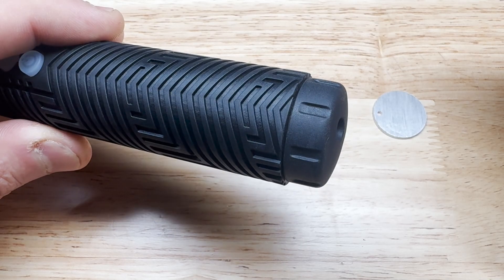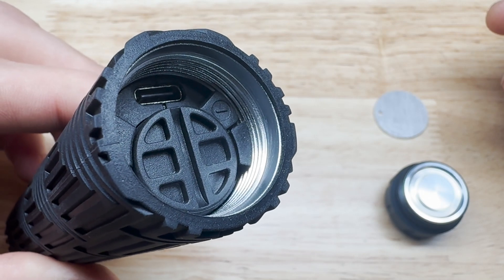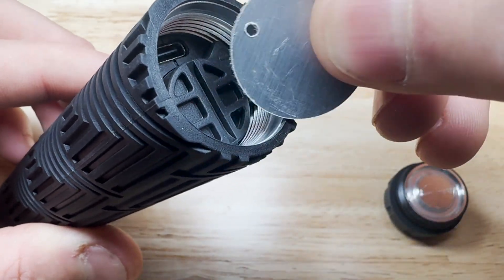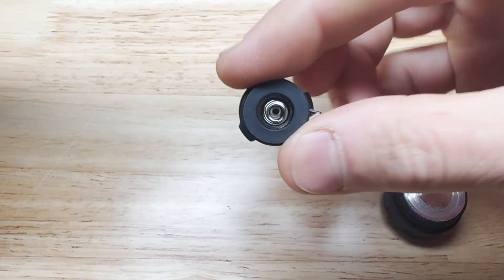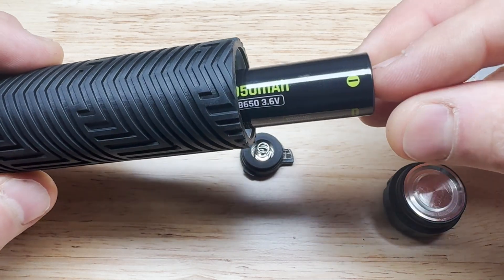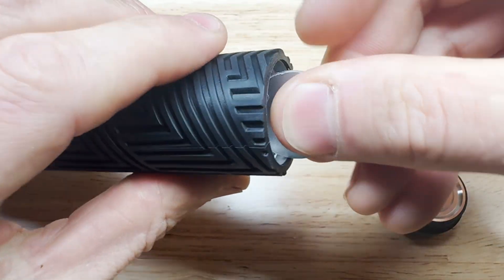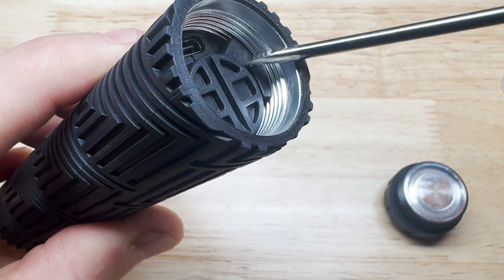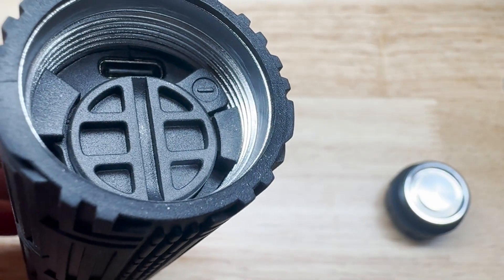Charging Instructions - RGB Critter BT Flashlight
In this video, we demonstrate how to access the RGB Critter BT flashlight's USB-C charging port and how to replace the 18650 lithium-ion battery from within the flashlight.